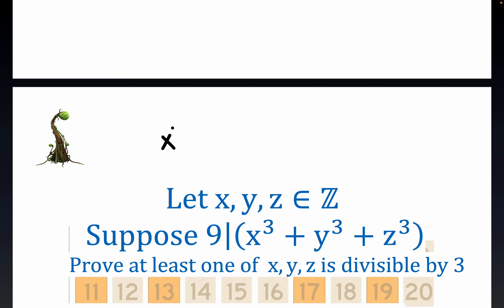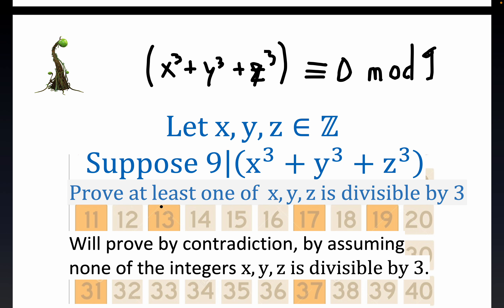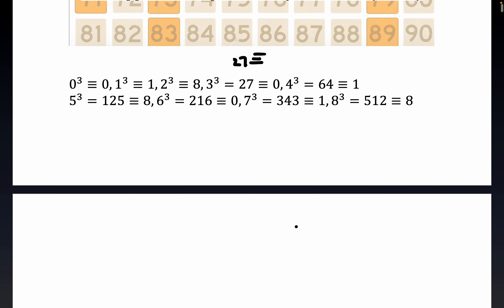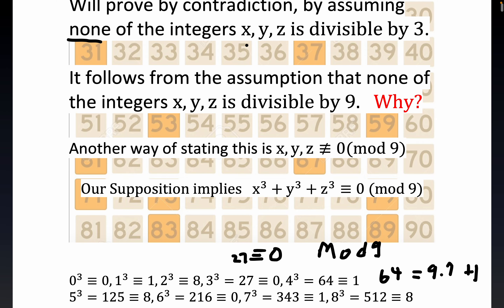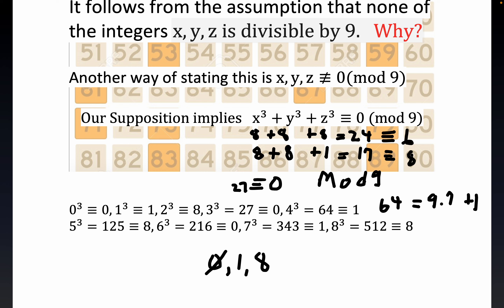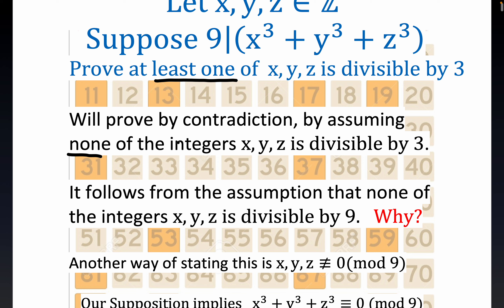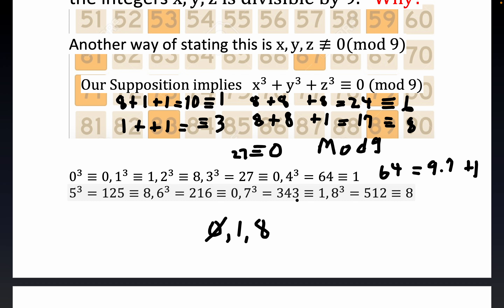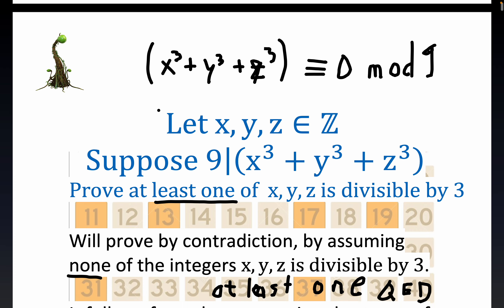Let x,y,z ∈ Z Suppose 9|(x^3+y^3+z^3 ). Prove at least one of x,y,z is divisible by 3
We use Both the vertical bar,|, number theory divisibility symbol and modular arithmetic congruence triple horizontal bar symbol in this proof. Mathematician Dietrich Burde(Anybody who can give a lucid presentation of Lie groups has my respect!) covered this concisely and thoroughly August 2019. This was problem 31 from WACLAW SIERPINSKI's 250 problems

Givenx^3+y^3+z^3IsAMultipleOf9ProveAtLeastOneOfx,y,zIsDivisibleBy3